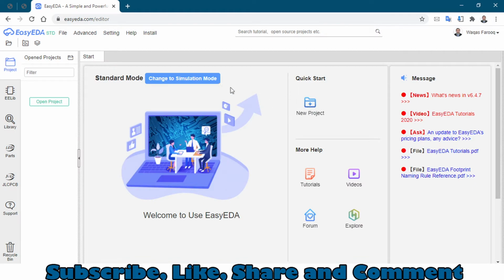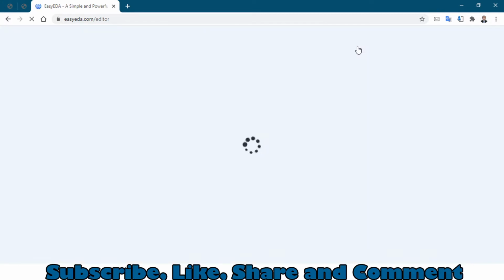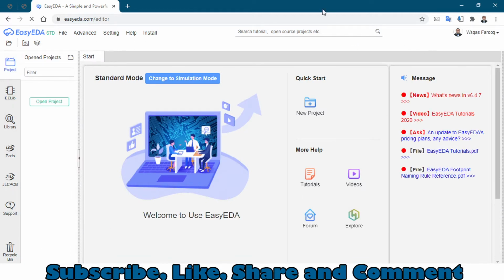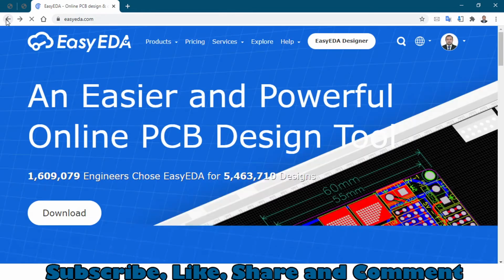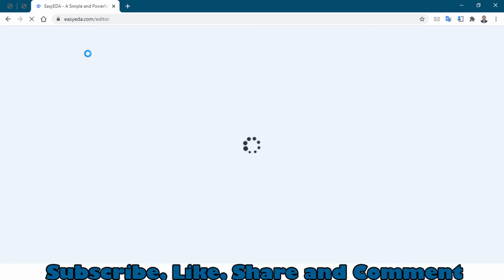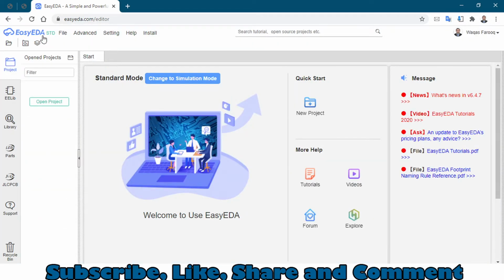How to Design a PCB easily with EasyEDA - Complete Tutorial Series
This is my First tutorial PCB designing in this video  Design a PCB easily with EasyEDA website
please watch the full tutorial so you can understand all the steps to make PCB design for you